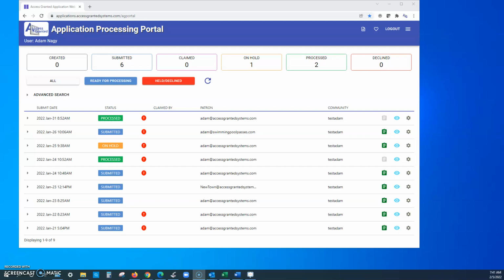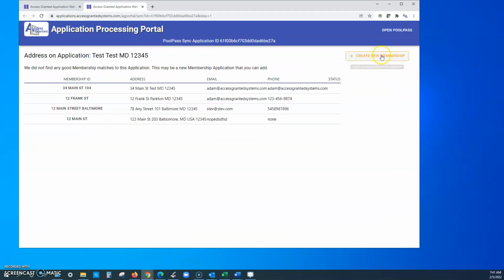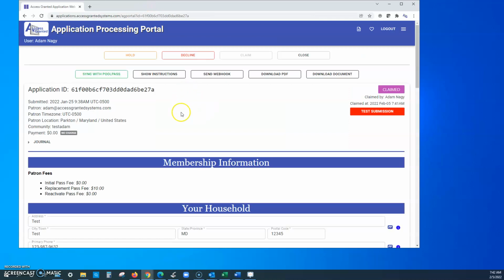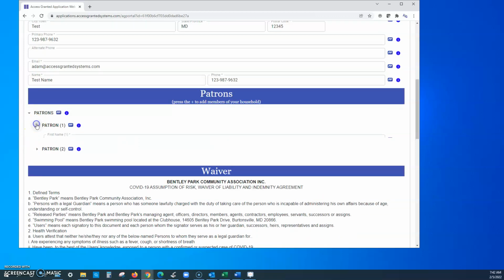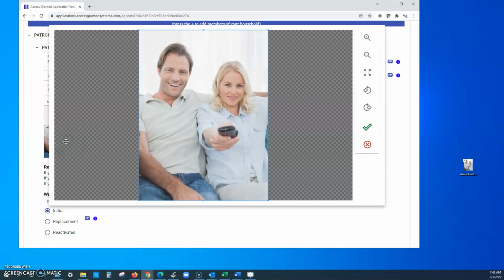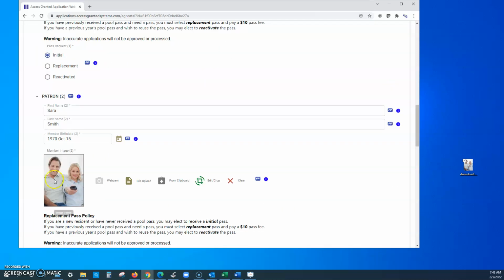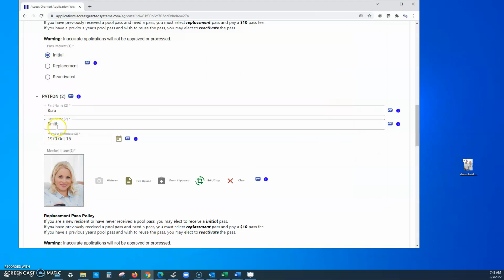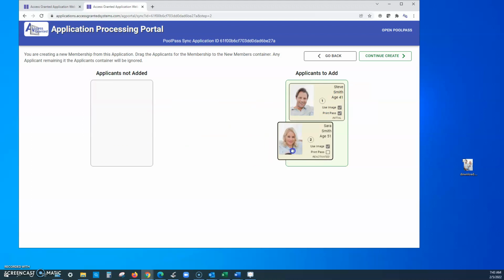How to fix a picture on an application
This video demonstrates how to fix a profile picture as you are processing an application.